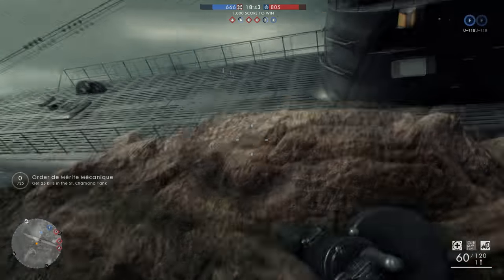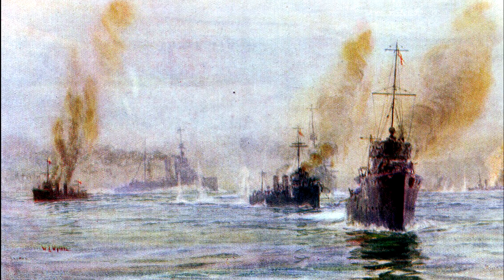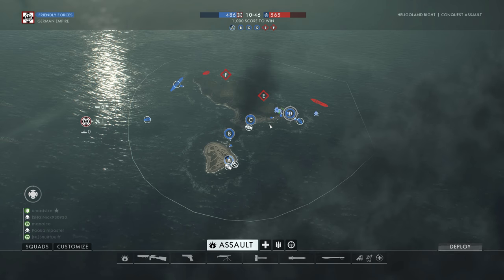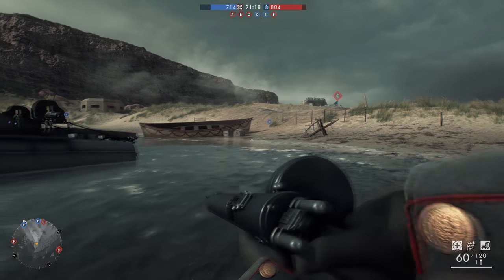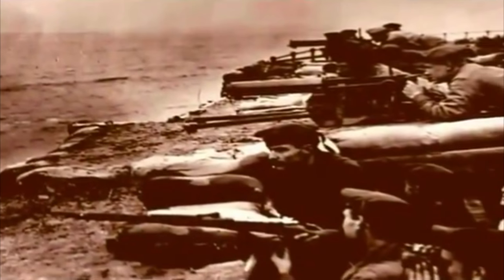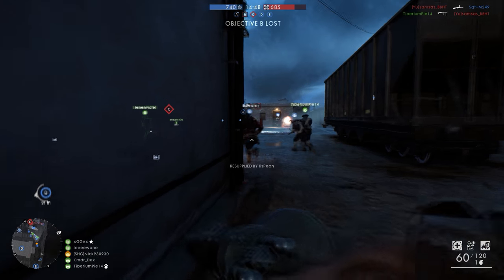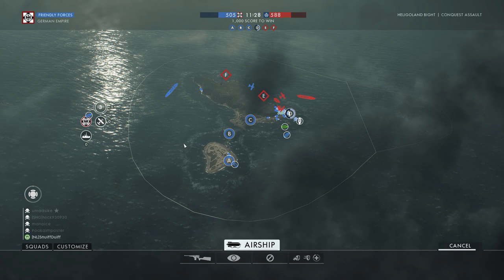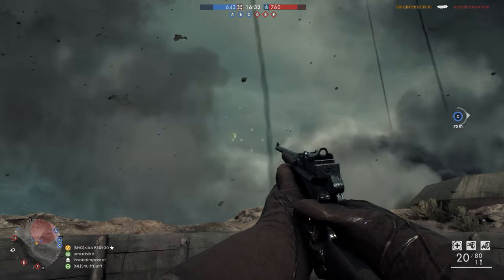Battlefield 1: Turning Tides - Part 2 | DLC Review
DICE released the second half of the Turning Tides DLC for BF1. In this review, I decided to go into the history of the actual battles because it's actually pretty interesting. Let me know if you like this change or if you'd rather not have it in the reviews.